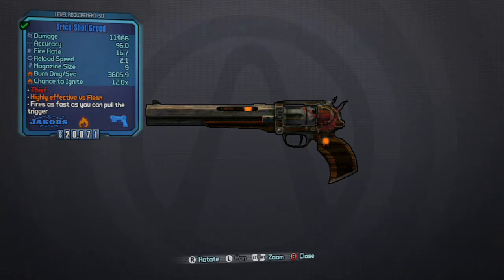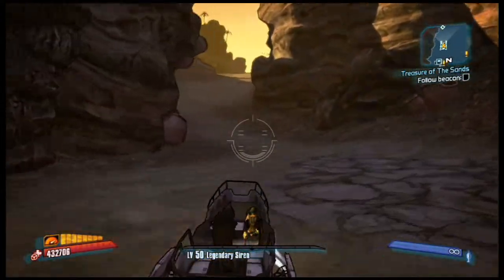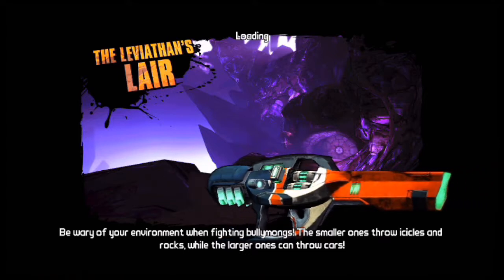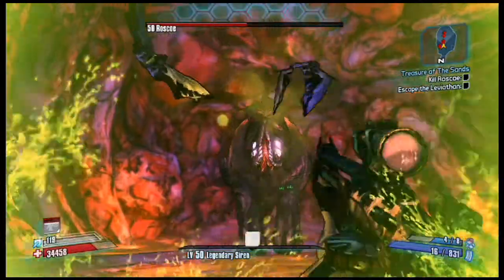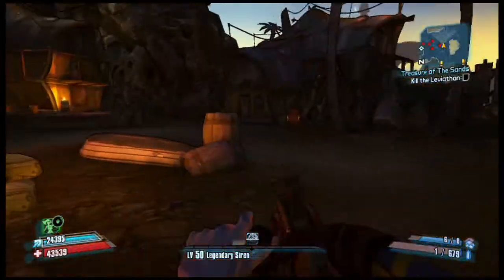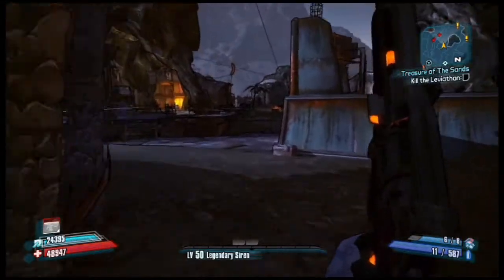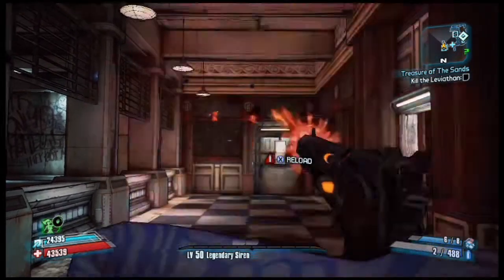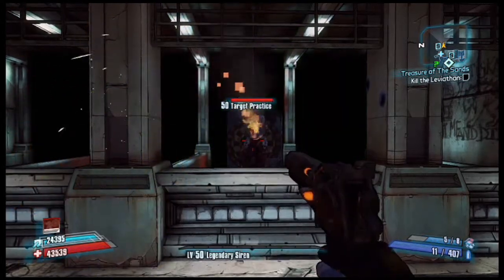Borderlands 2 Unique Weapons: Greed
"Thief."

In this video I will be showing you how to get the Jacobs pistol known as the Thief. It is one of the only four elemental Jacobs weapons and will drop every time.

You must have Captain Scarlett and her Pirates Booty to get this gun.